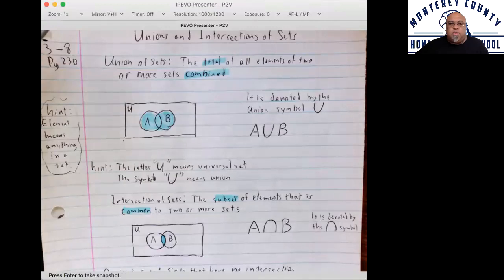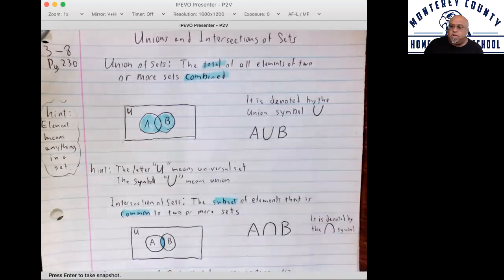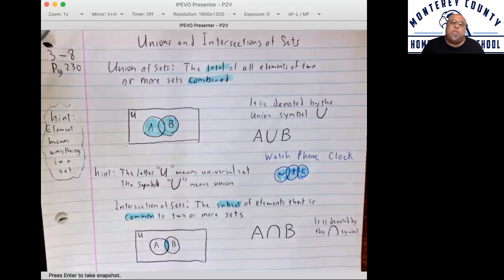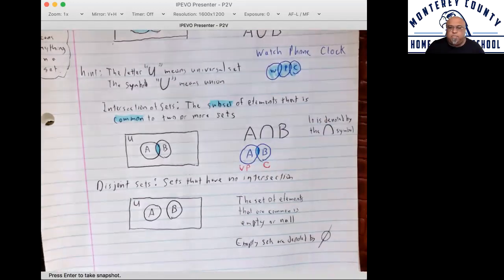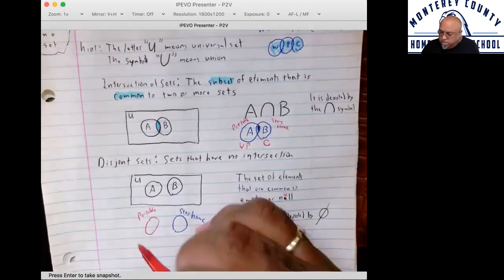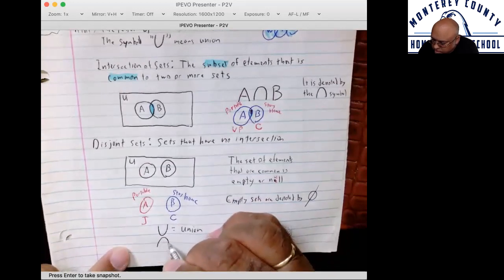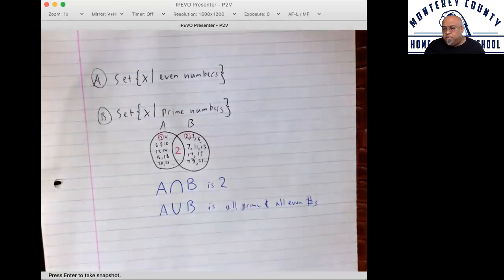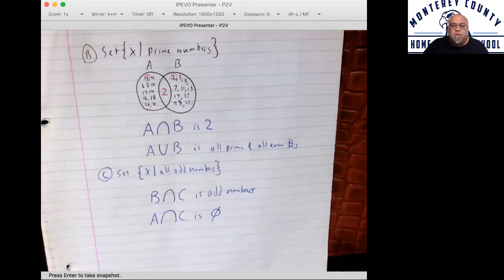Lesson 3 8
Lesson 3-8 Unions and Intersections of Sets